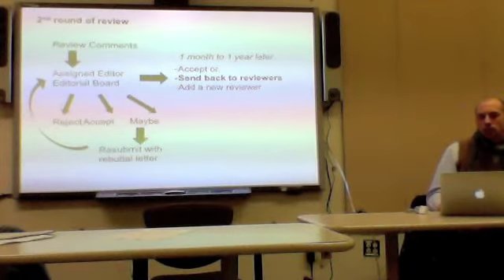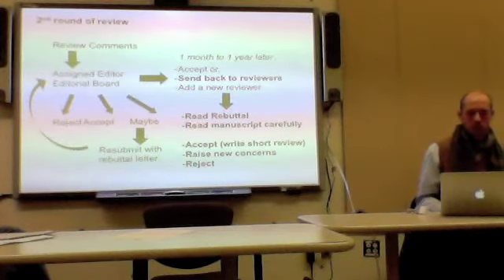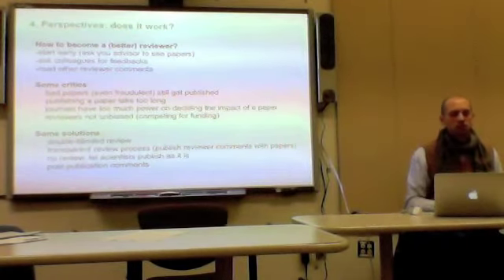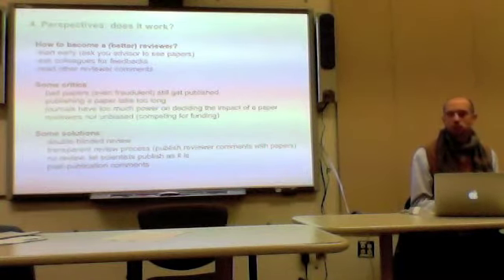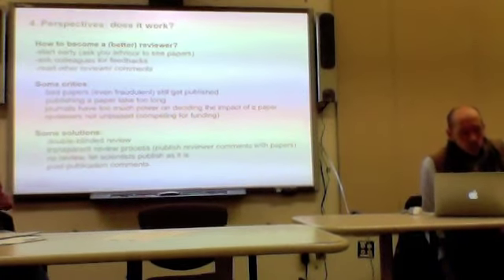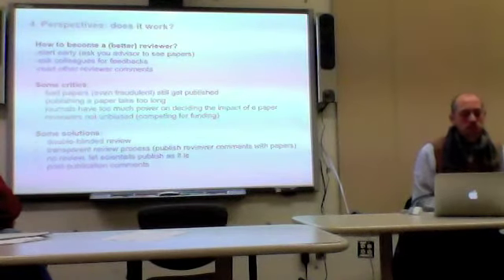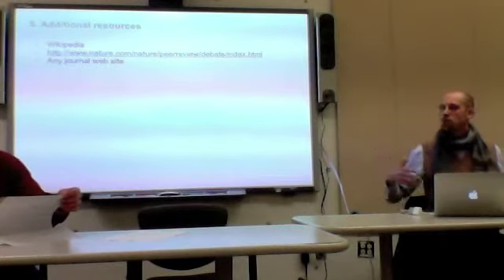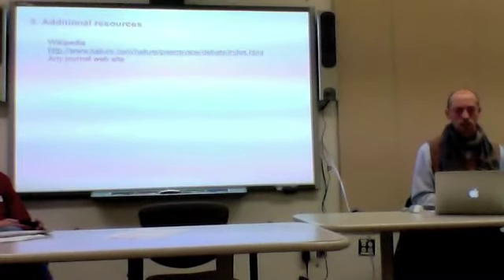Reviewer Training P3